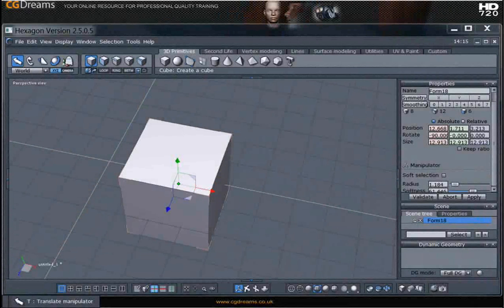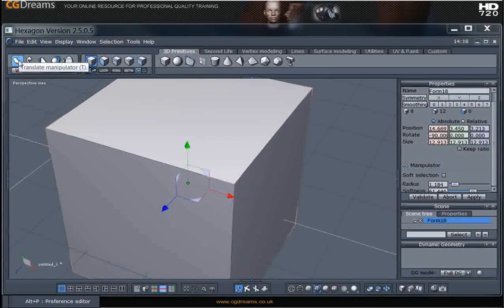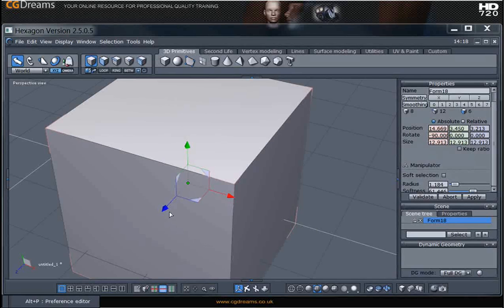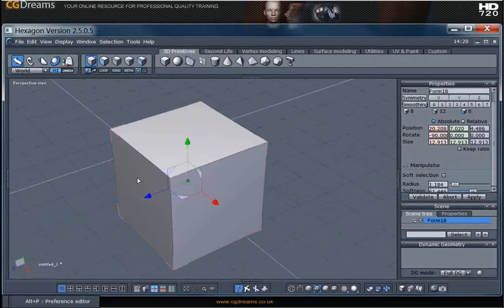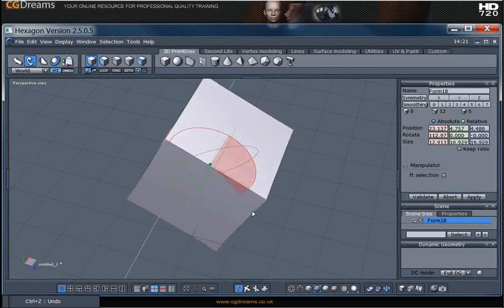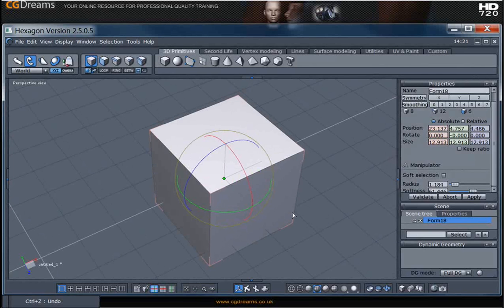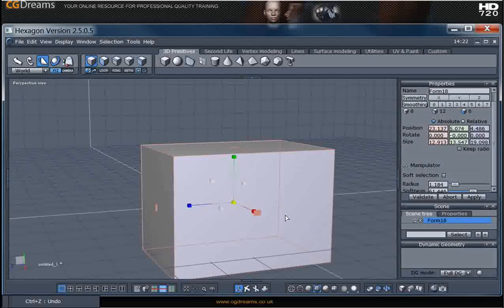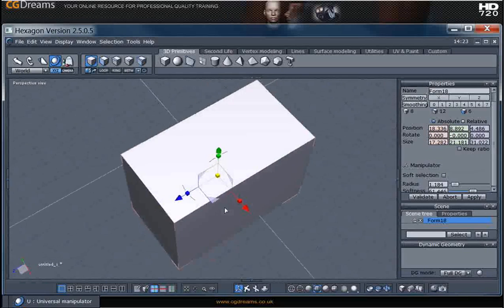Hexagon quick start part 2-section C - 3D Manipulators